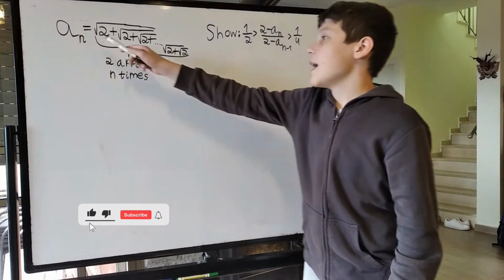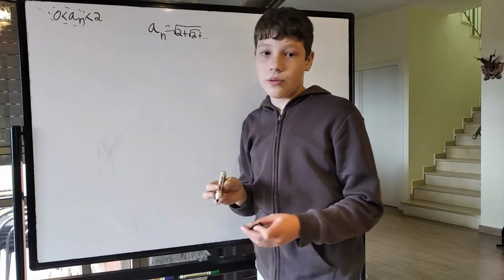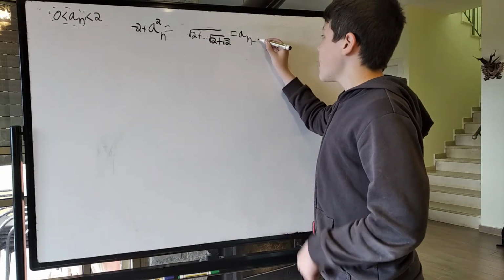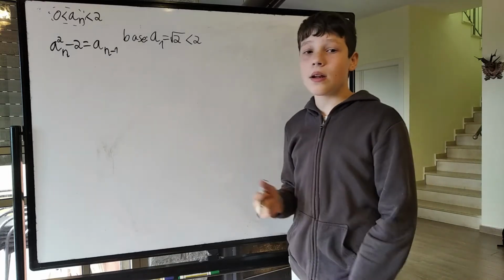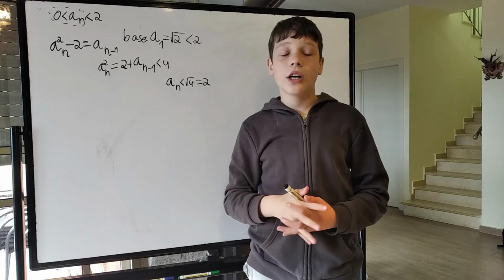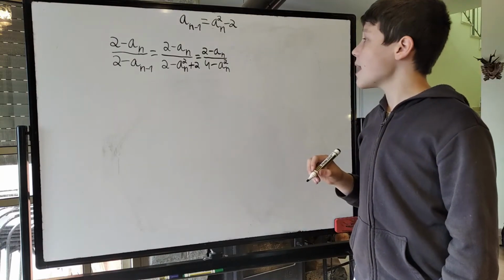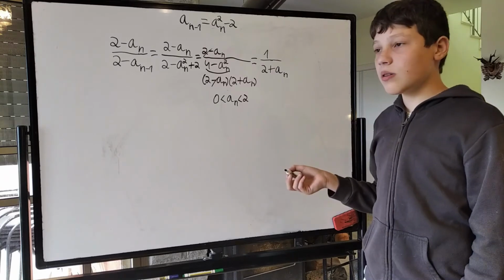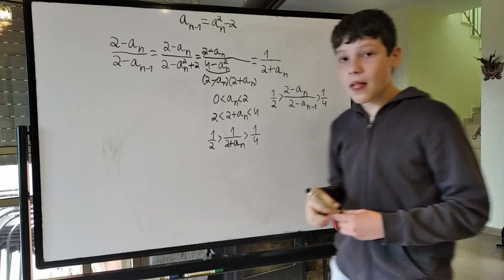A nice short inequality problem